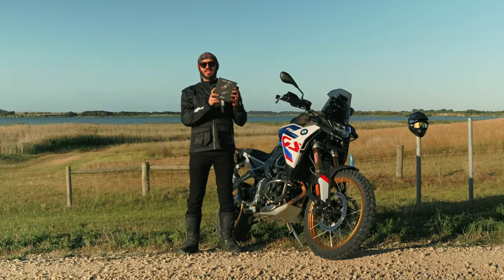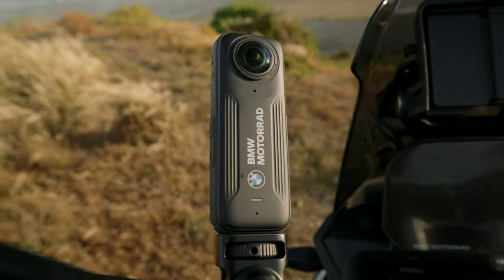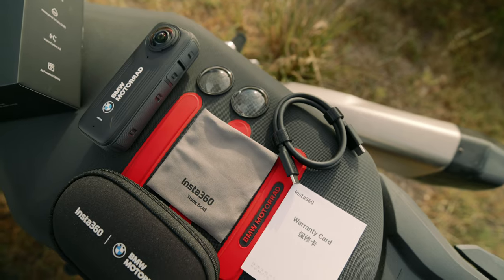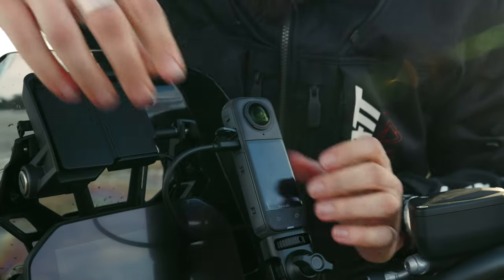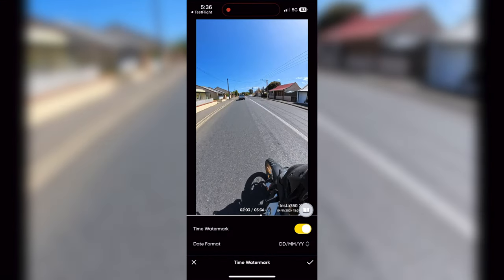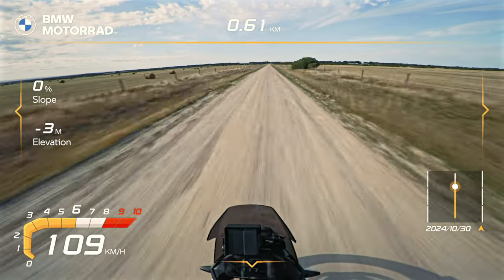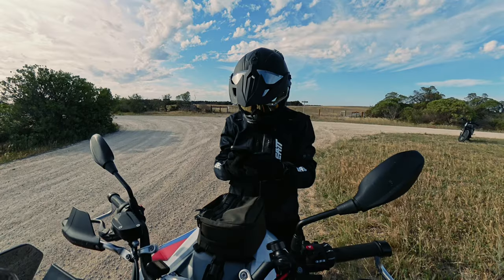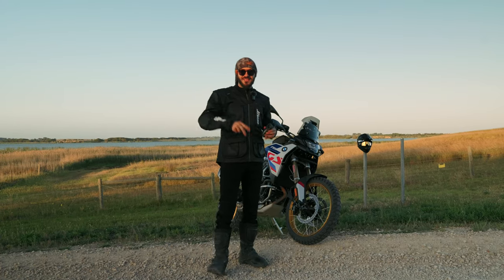The NEW Insta360 X4 BMW Motorrad Edition | 2024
Here's one for you BMW owners out there! The New Insta360 X4 BMW Motorrad Edition is designed especially for BMW Motorrad enthusiasts.

Grab your Insta360 X4 BMW Motorrad Edition here!

- Get the Motorcycle Kit for FREE with every X4 purchase!

A massive thank you to BMW Motorrad Australia for lending the BMW F900 GS

// MOTOVLOGGING GEAR

○ Insta360 X4 - Get the Motorcycle Kit for FREE with every X4 purchase!

○ Insta360 Ace Pro & Ace - Get the Vertical-Horizontal Mount and Helmet Chin Mount for FREE with every Ace Pro, and a Screen Protector for FREE with every Ace purchase!

○ Purple Panda Lavalier Microphone Kit

○ RØDE VideoMic Pro+

○ RØDE VideoMicro

○ Canon 16-35mm L f/2.8 III USM

○ Canon 70 - 200mm f/2.8L IS USM

○ SIGMA Art 35mm F1.4 DG HSM

○ Joby GorillaPod 3K Kit

○ Joby GorillaPod 5K